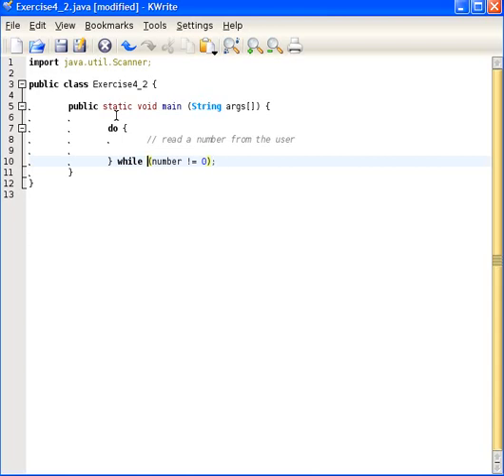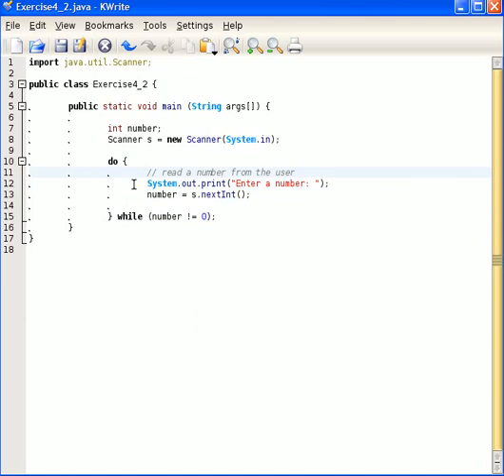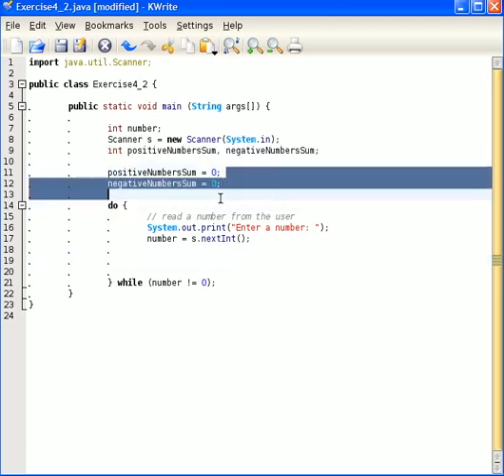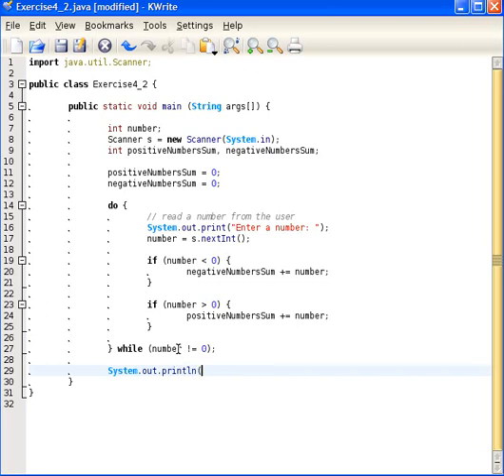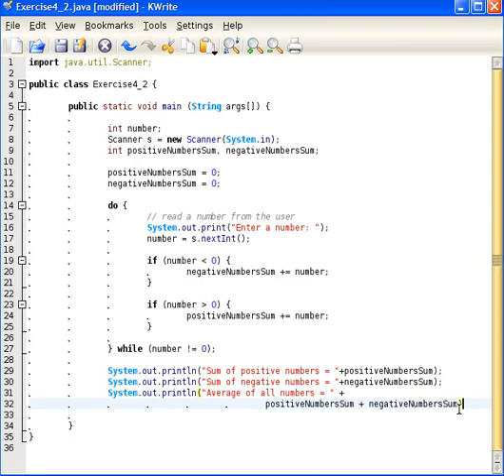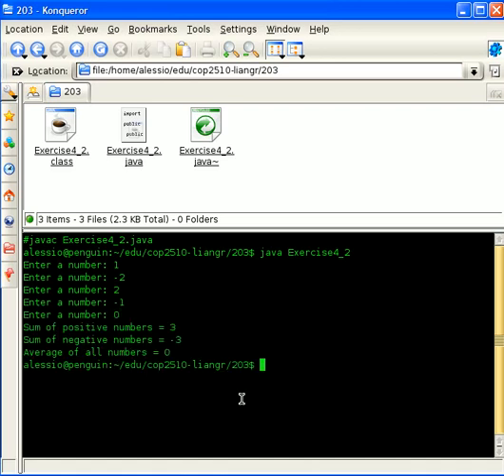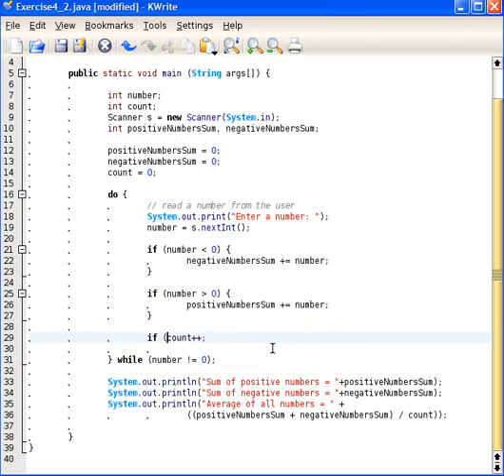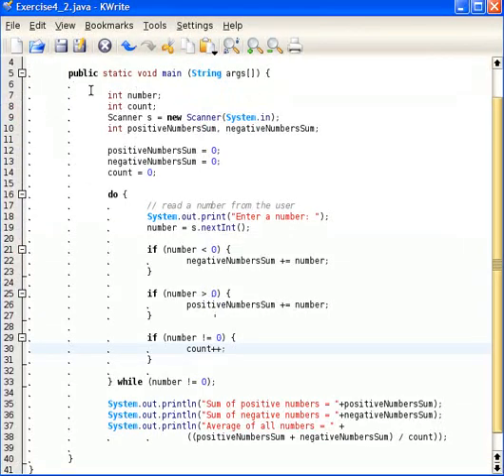Intro to Programming - Java Iteration Statements - A01